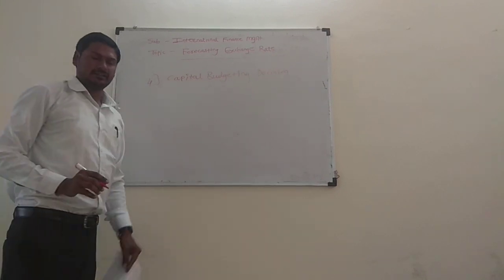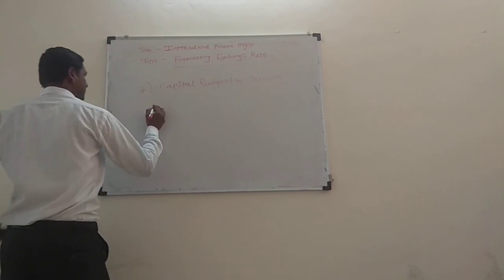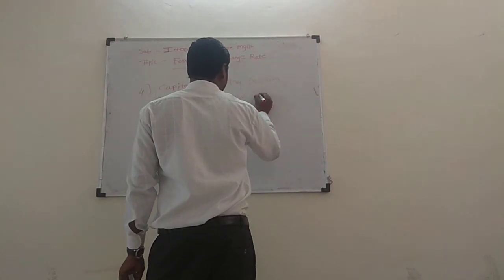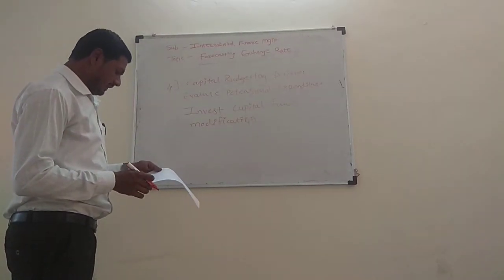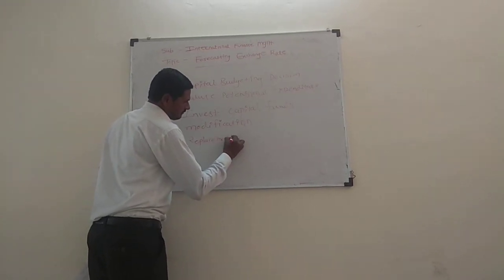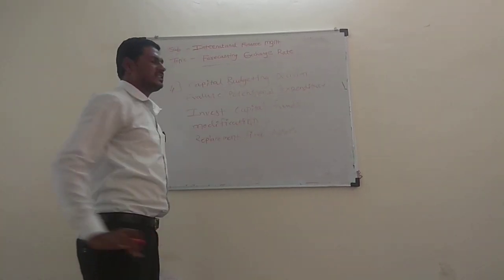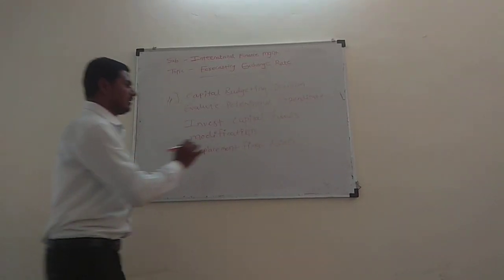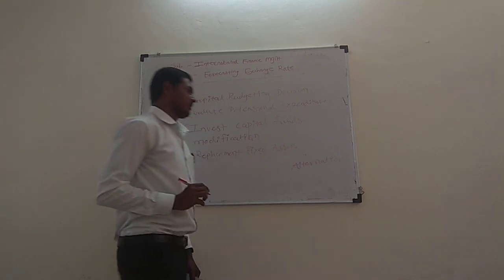ATCFOEM/MBA 2YEAR SUB.INTERNATIONAL FINANCE MGNT LACTURE 10TOPIC.FORECASTING EXCHANGE RATE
PROF.SURE.U.D SUB.INTERNATIONAL FINANCE MGNT  TOPIC.FORECASTING EXCHANGE RATE